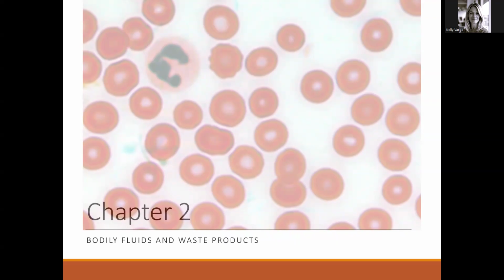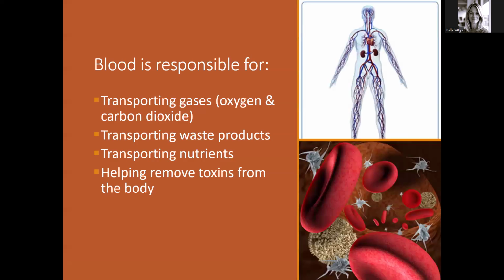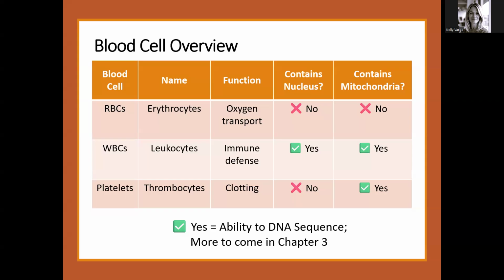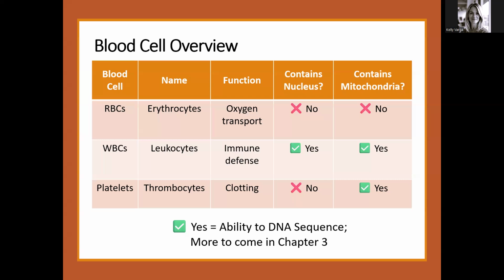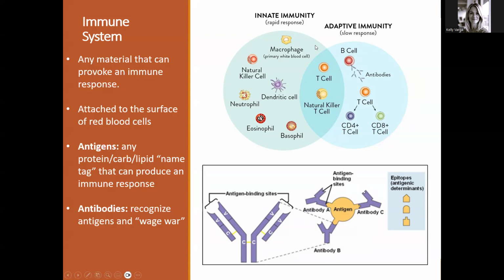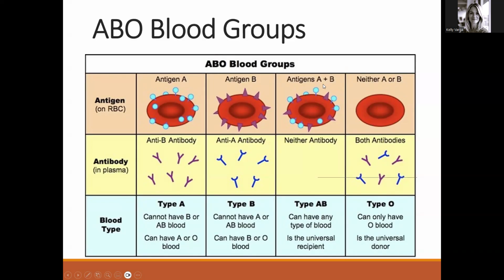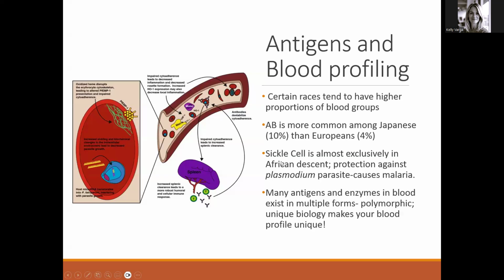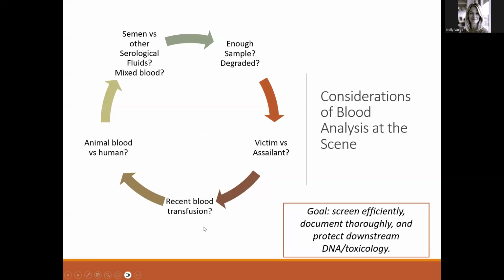BIOL 3331_Chapter 2 Lecture Video 1